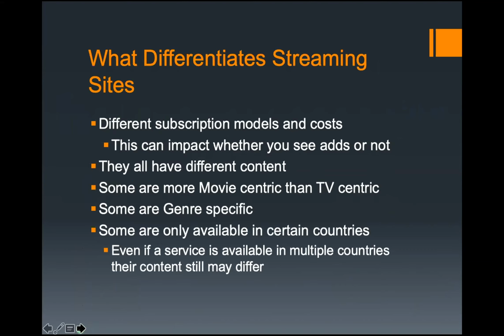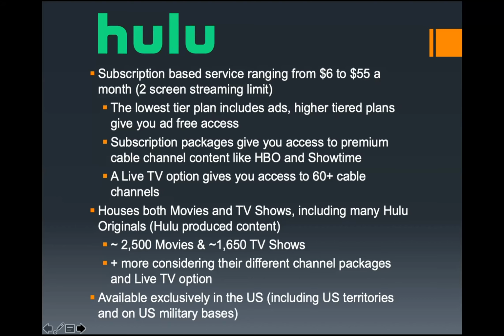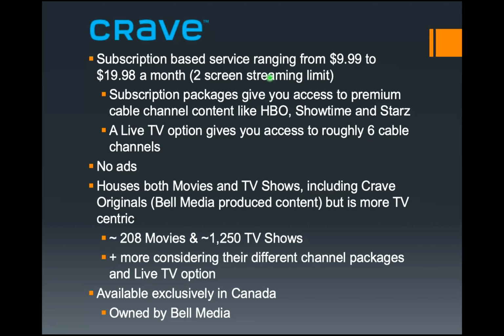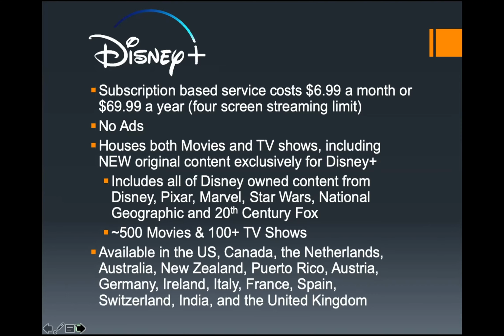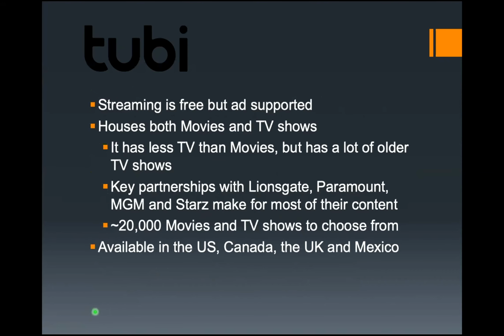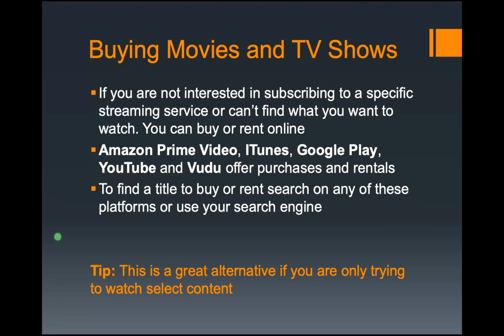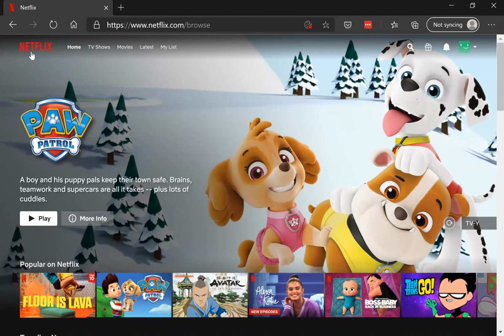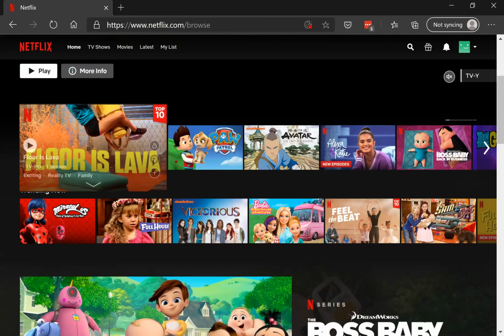How to Stream TV and Movies Online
In this session, Cyber-Seniors mentors teach you about all the streaming services available to you online and how to access and use them.